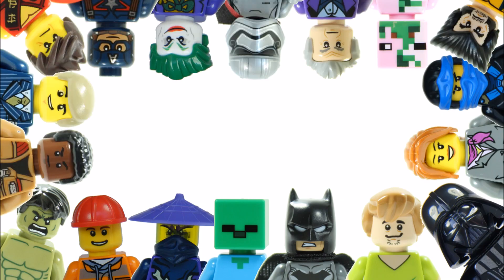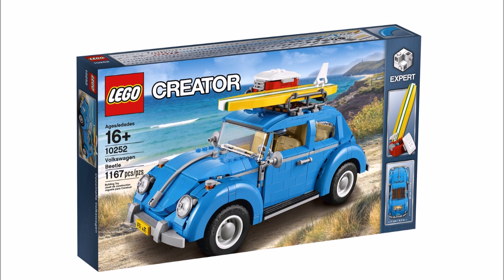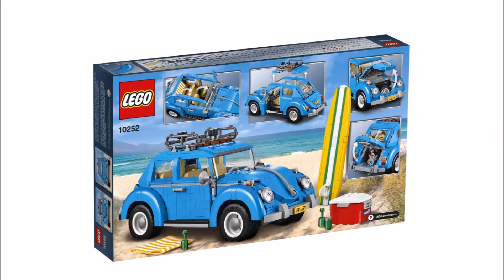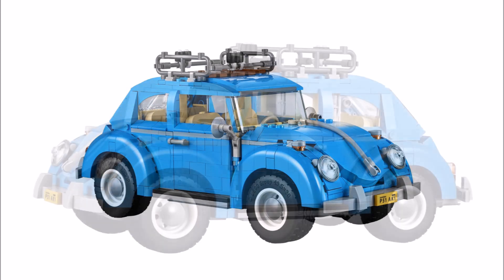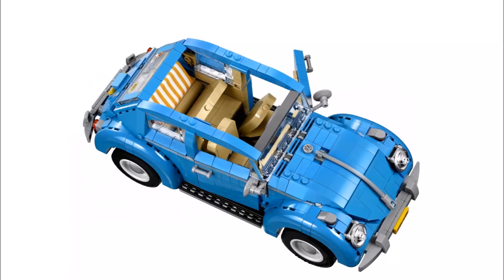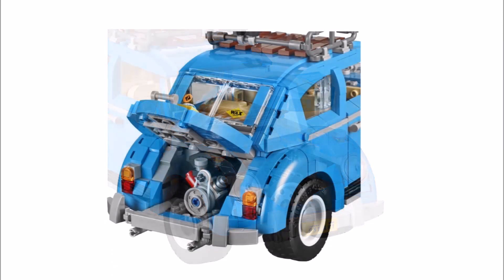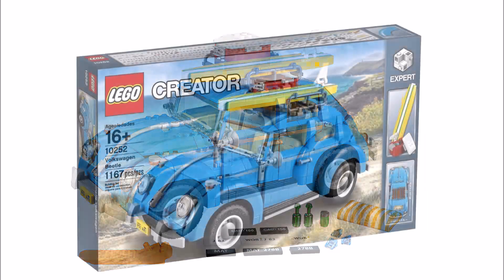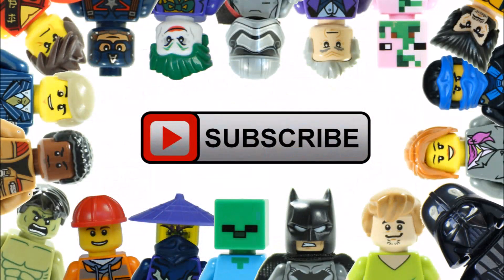LEGO CREATOR VOLKSWAGEN BEETLE 10252 SET IMAGES NEWS UPDATE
Lego News Update On The Upcoming Lego Creator Volkswagen Beetle 10252! August 1st Release Date Price:- £69.99/$99.99/€89.99

images & information obtained from Lego facebook page